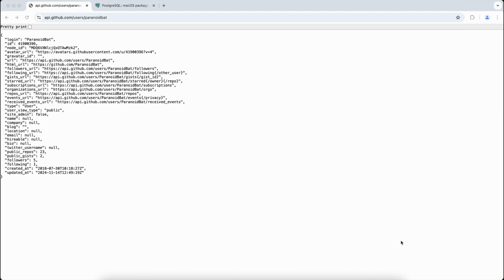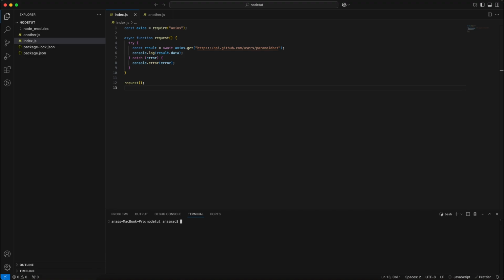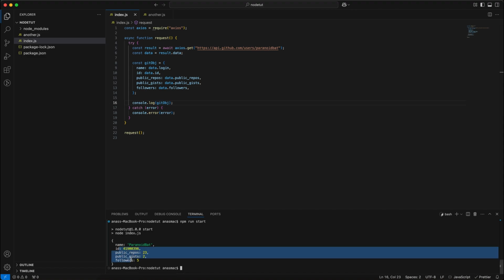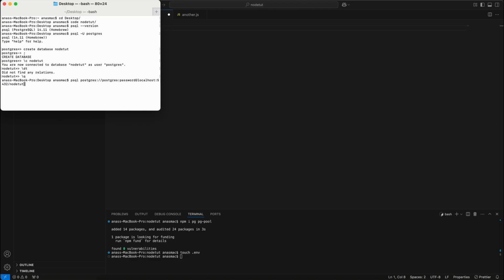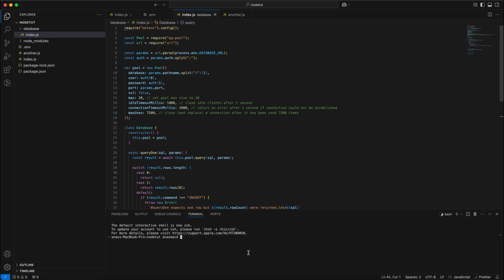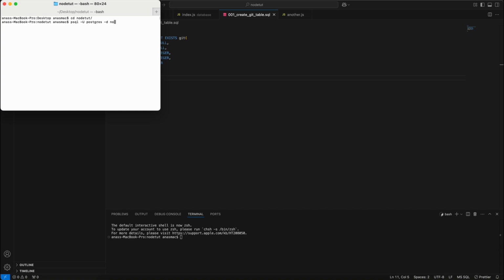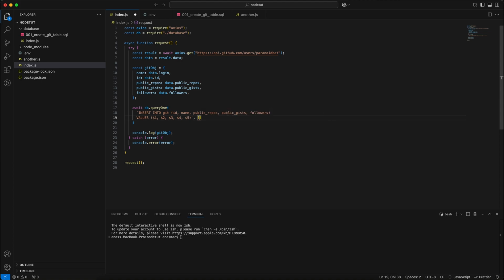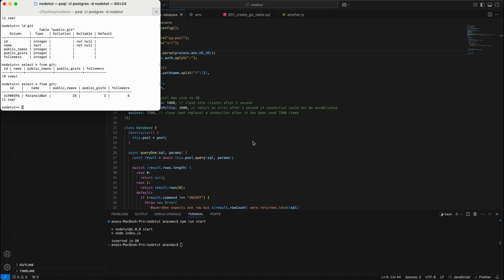Learn Node.js quickly | Chapter 3 HTTP Request & PostgreSQL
No backend service is complete without an API setup and a connection to a database. This video shows you how to do the big work!